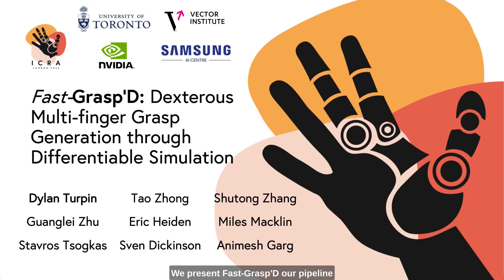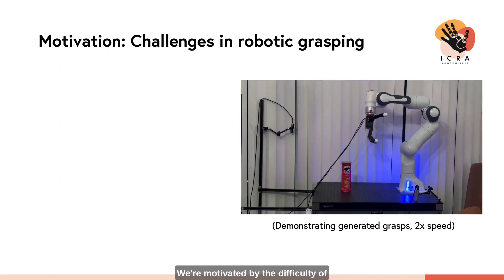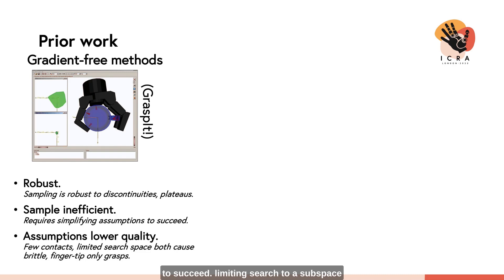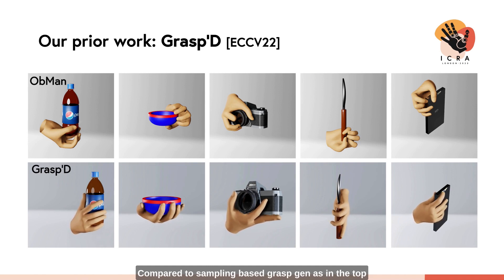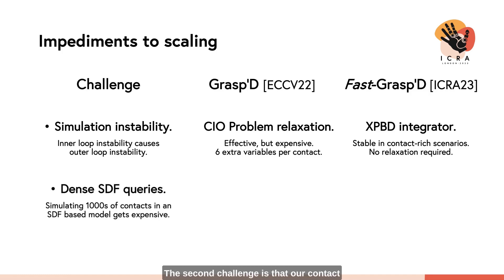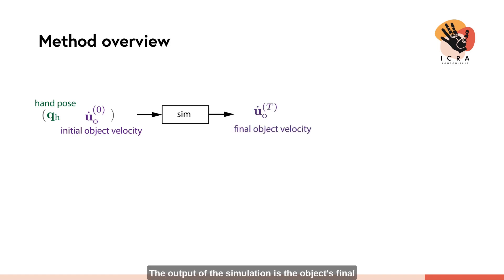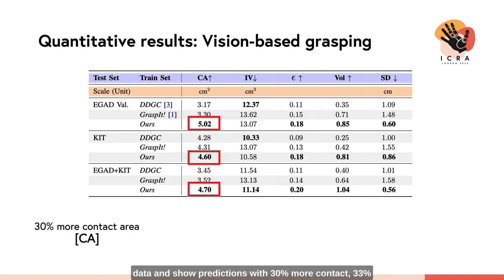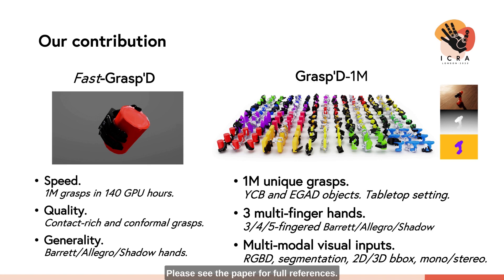Scaling Robotic Grasp Generation through Differentiable Simulation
Fast-Grasp'D: Dexterous Multi-finger Grasp Generation Through Differentiable Simulation

Dylan Turpin, Tao Zhong, Shutong Zhang, Guanglei Zhu, Eric Heiden, Miles Macklin, Stavros Tsogkas, Sven Dickinson, Animesh Garg